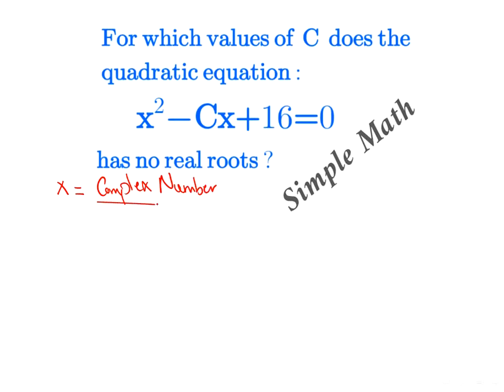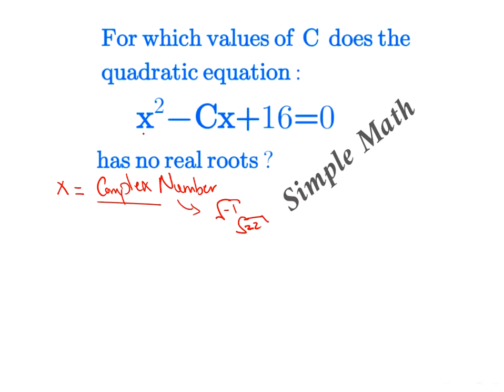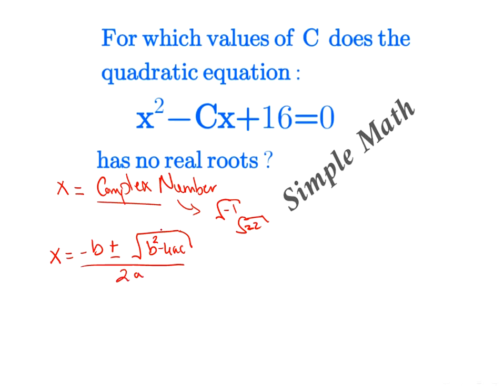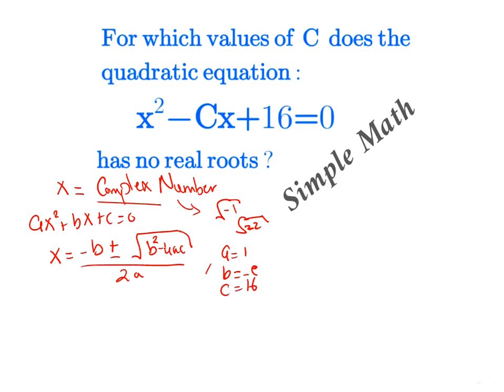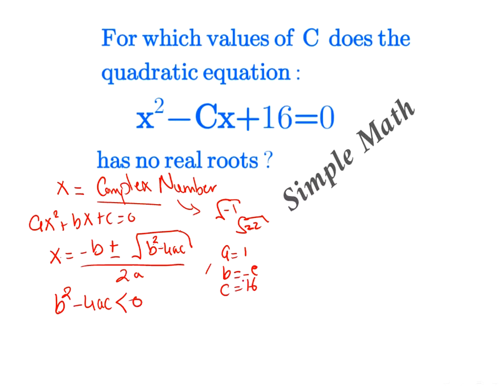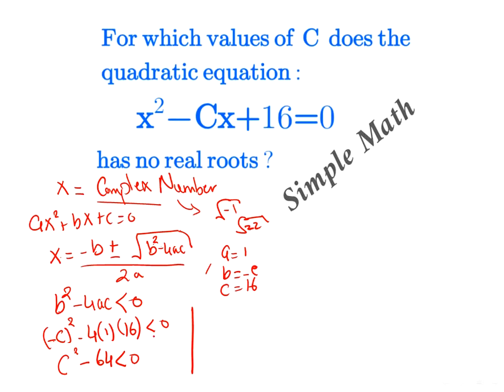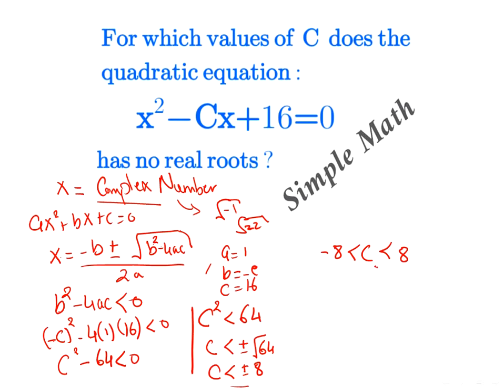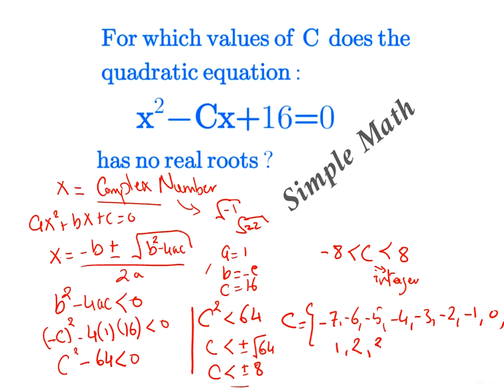Solving Quadratic Equations Using Formula